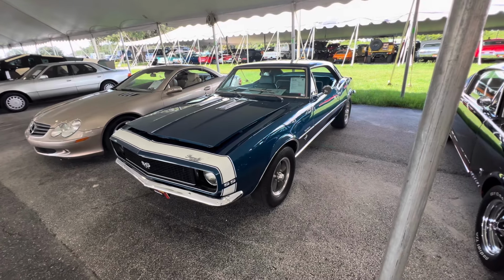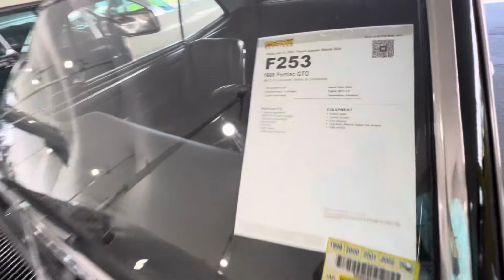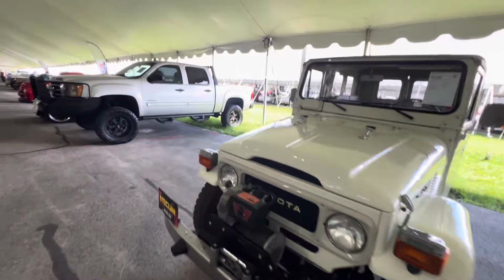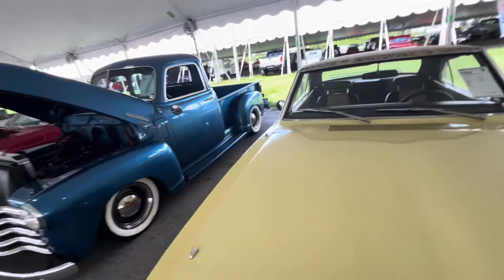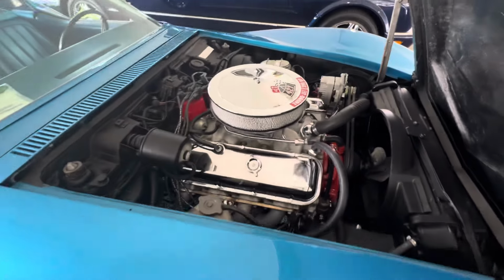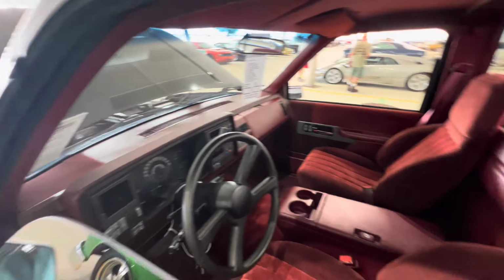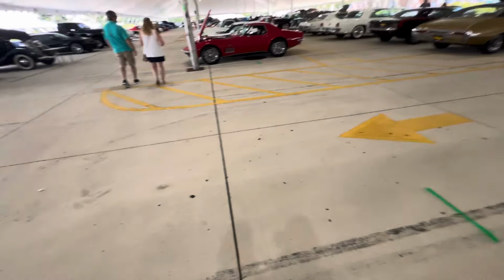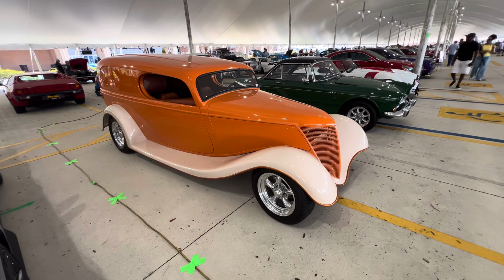Mecum Kissimmee July 2024 let’s take a look at some amazing classic cars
Mecum Kissimmee summer show 2024